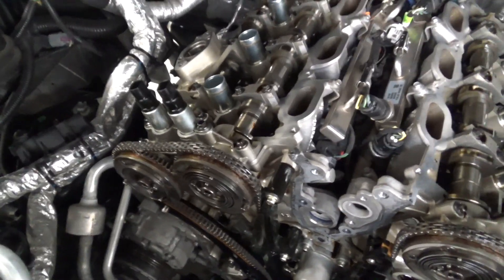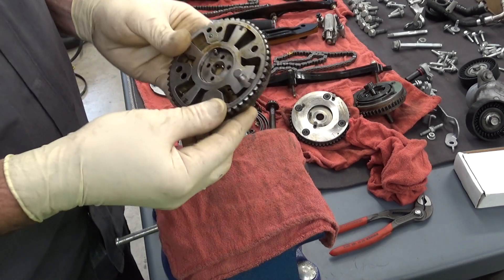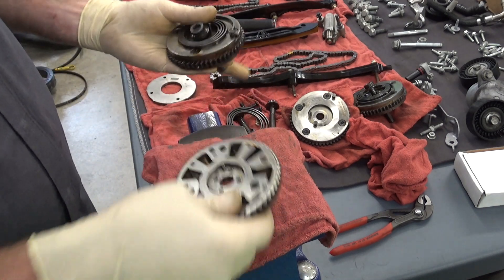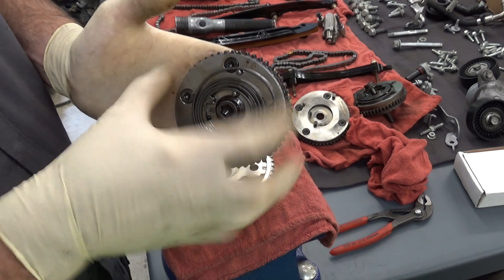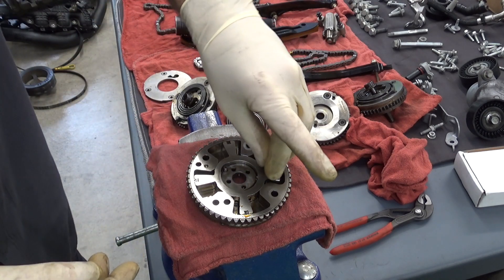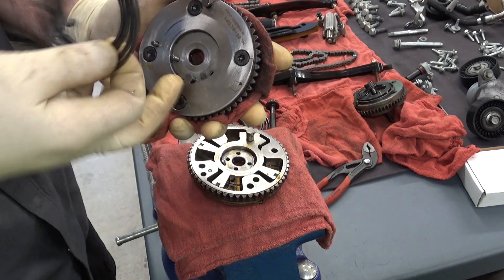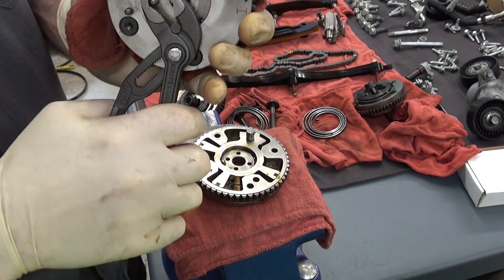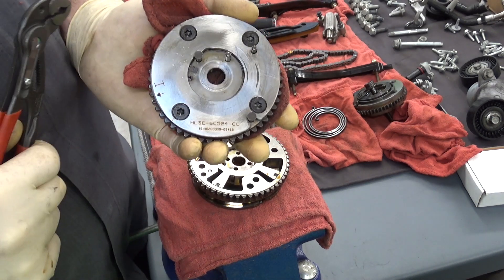FORD 3.5L ECOBOOST CAM PHASER RATTLE. THIS IS WHY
Here's what I found when taking apart a faulty Ford vct unit.